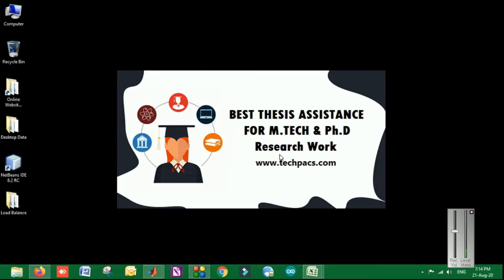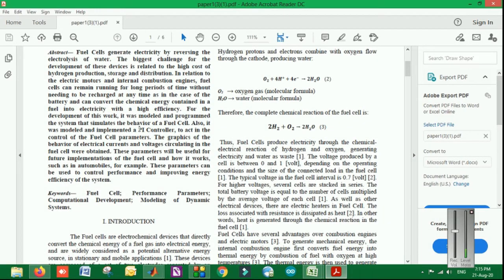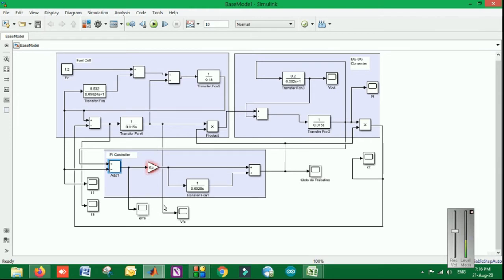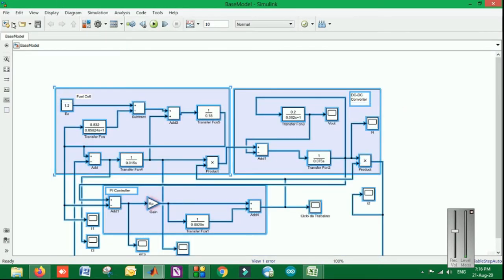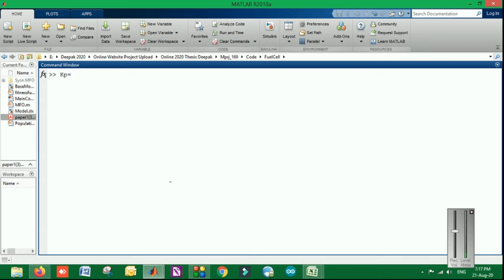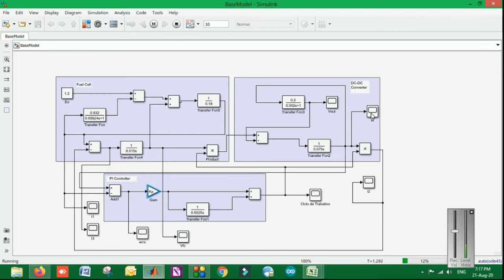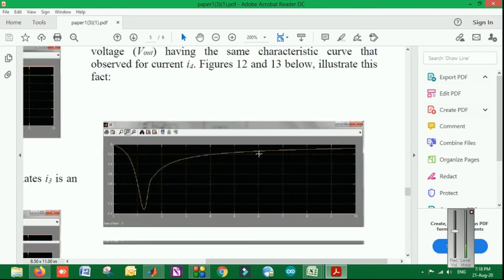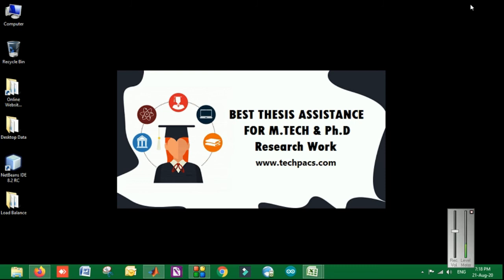Modeling of a Fuel Cell with MFO optimized PI Controller in MATLAB Simulink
This video is about the Optimized PI Controller for Fuel Cell in MATLAB Simulink. In this video you will see the working model and detailed description of this project.

Enhance fuel cell efficiency with MFO optimized PI controller in MATLAB Simulink. Improve voltage efficiency and reduce costs for renewable energy sources.